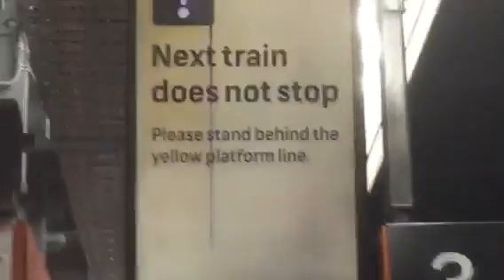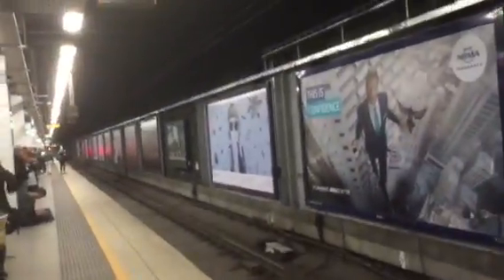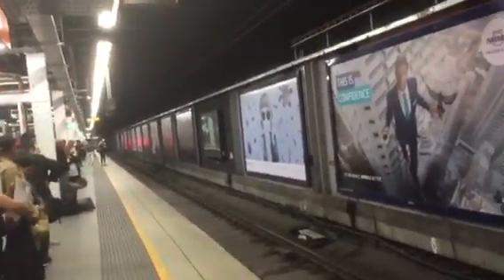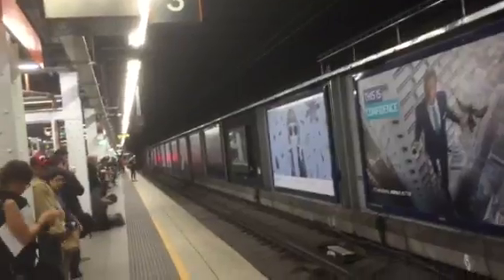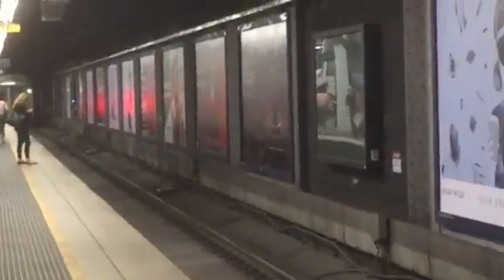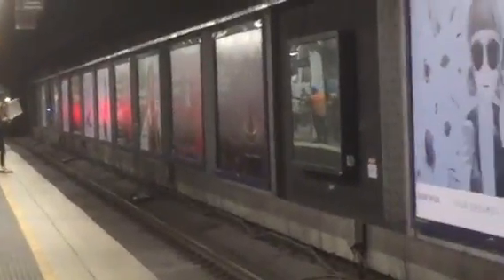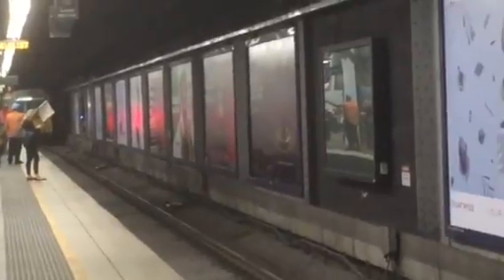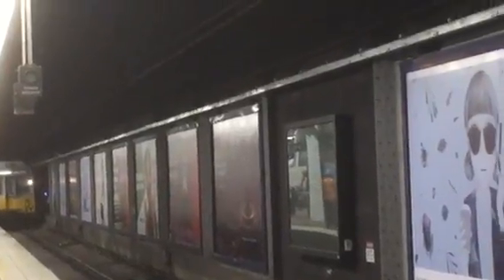Sydney Trains - C set on the T1 North Shore Line with C14 + C2 passing Wynyard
C set Chopper C14 and C2 passing Wynyard station on the T1 North Shore Line and also film a couple of Waratah A sets too before ending the vlog.